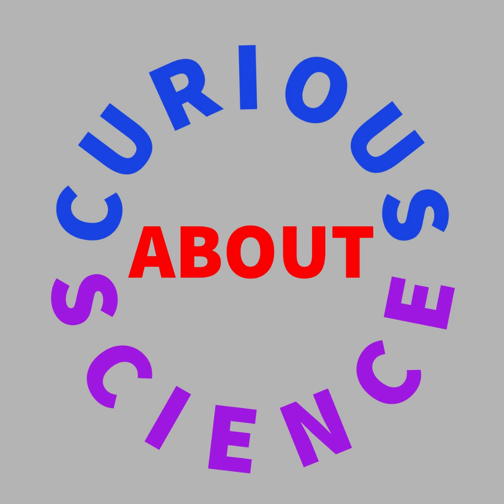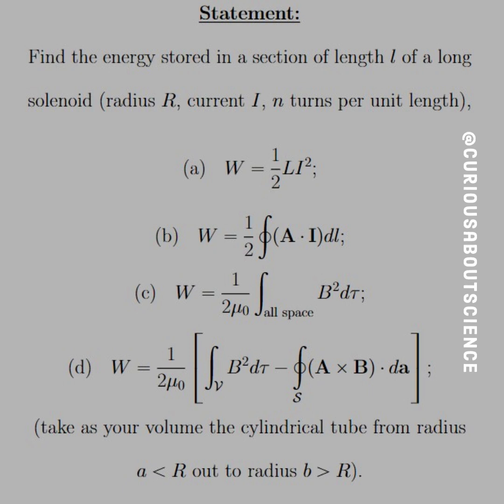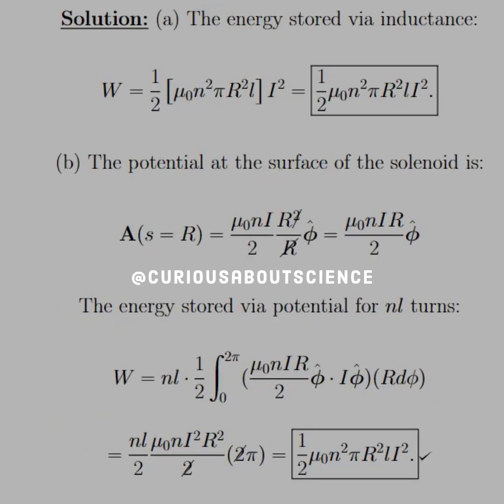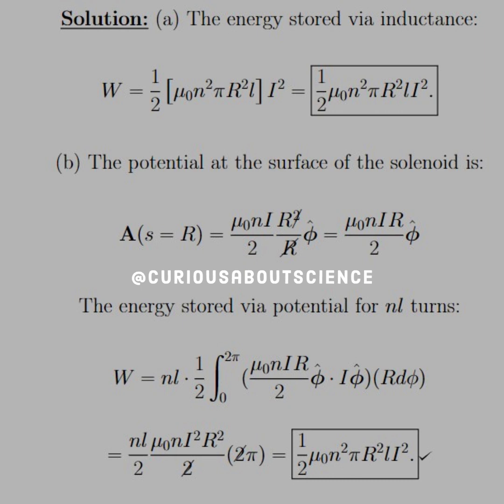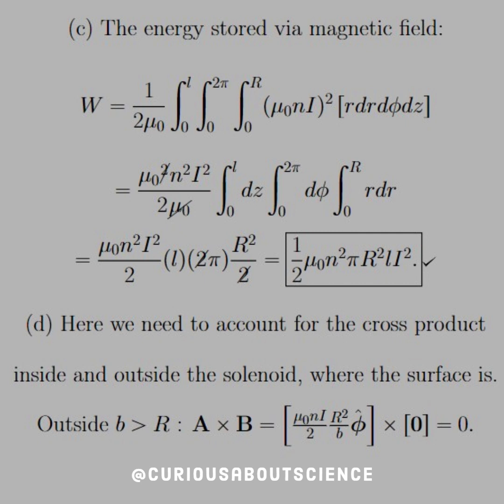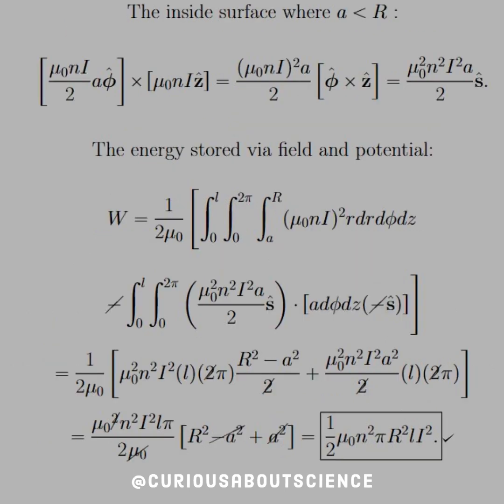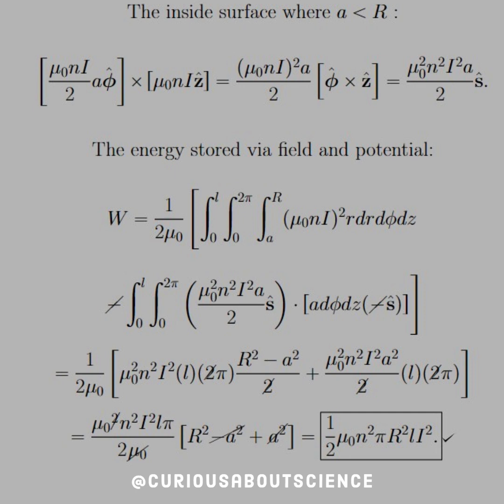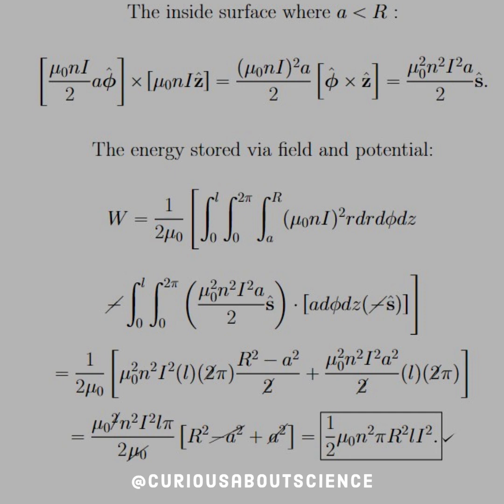Problem 7.28 - Electromagnetic Induction, Energy in Magnetic Fields: Introduction to Electrodynamics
We can't have a discussion about physics without energy of course, and naturally to work. Thus, this entire section. But, if you recall, magnetic force's do no work, only electric forces do. Consider this from the book:

"You might find it strange that it takes energy to set up a magnetic field—after all, magnetic fields themselves do no work. The point is that producing a magnetic field, where previously there was none, requires changing the field, and a changing B-field, according to Faraday, induces an electric field. The latter, of course, can do work. In the beginning, there is no E, and at the end there is no E; but in between, while B is building up, there is an E, and it is against this that the work is done."

As before, the integrals let us formulate several equations that yield the same result via different starting points. Good exercise to work through them all like this and see that they come out with consistent results.